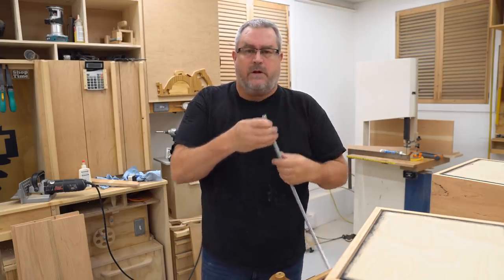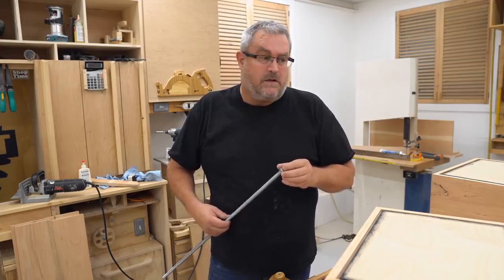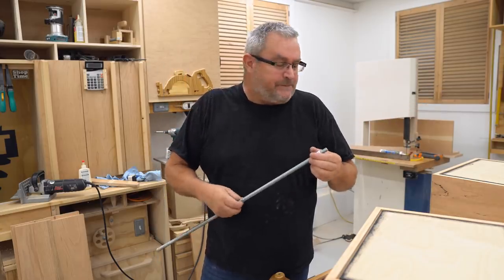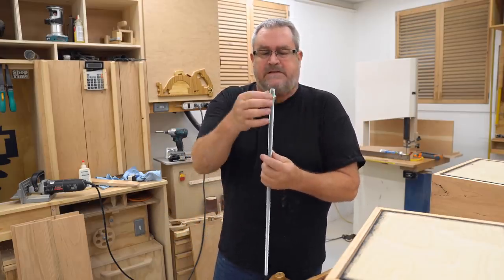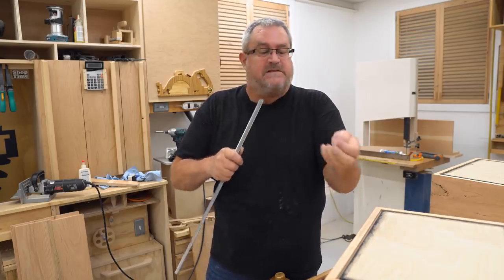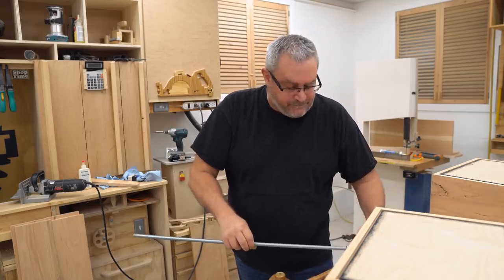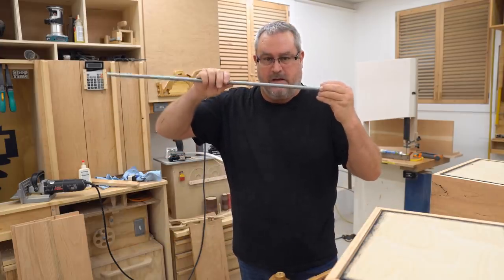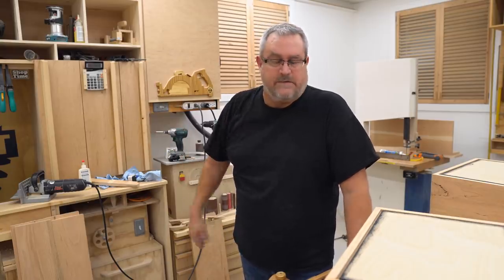Why I Don't Use ACME Threaded Rod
Even though i don't use acme rod, there's nothing stopping you from using it in your own projects. You can also use it instead of the standard stuff in the plans I produce. Whatever floats your boat!